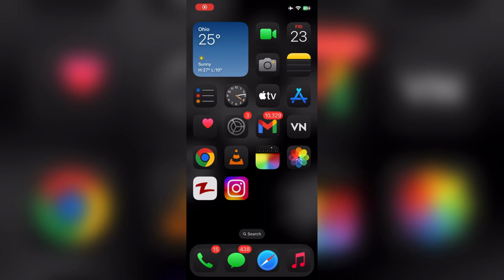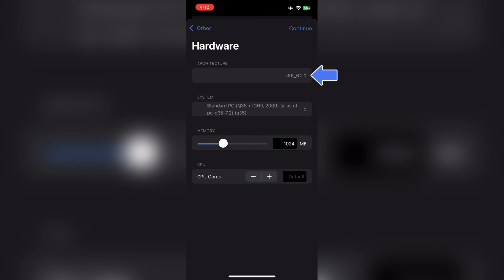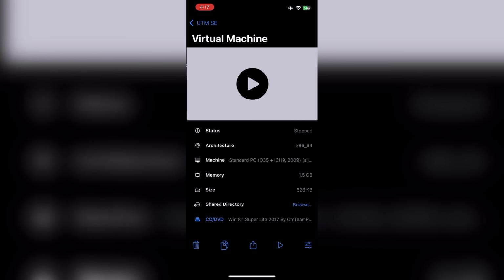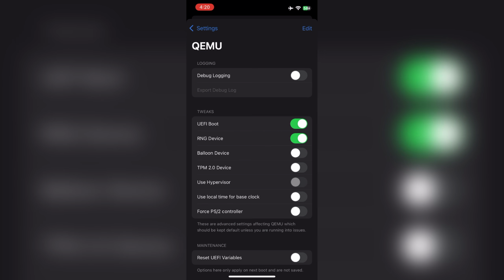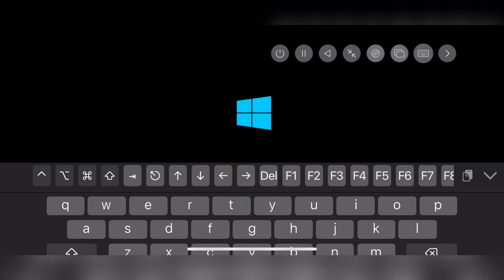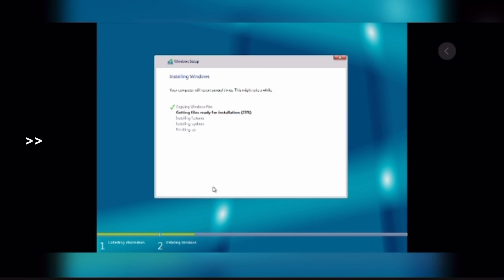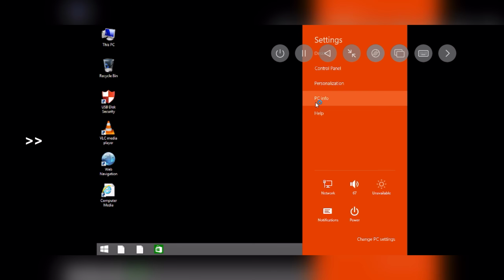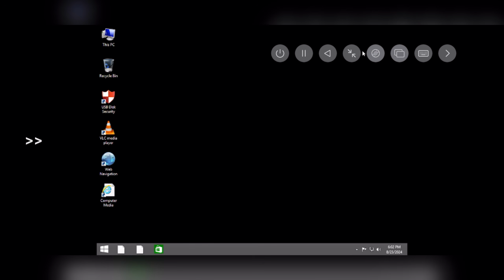UTM SE: PC QEMU Emulator: Run Windows x86-64 on iOS 18 Test!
It's a Virtual Machine App for iPhone/iPad Devices Which is Based on QEMU.
It has the Capability to Run all windows OS, Linux, react OS, Mac, Android and some others too.

PC Specifications:
➤ Model: Apple iPhone 12
➤ OS: iOS 18.0 Beta (latest)
EMU OS: UTM SE Emulator v4.5.3 build 99, QEMU based x86 (non-JIT)
➤ CPU: Apple A14 Bionic (5nm), 6W TDP
Cores: 2x 3.1Ghz (p) + 4x 1.8Ghz (e)
➤ GPU: Apple 4x Core
GPU Cores: 256 shaders, Upto 1278Mhz
GPU FP32: 0.82 TFlops
GPU Features: Metal API
➤ 4GB LPDDR4X RAM
➤ 256GB ROM, NVMe
➤ Display: 1170 x 2532, Super Retina XDR OLED, HDR10, Dolby Vision, 60Hz
➤ 2815 mAh battery, 20W NC

Cheers!